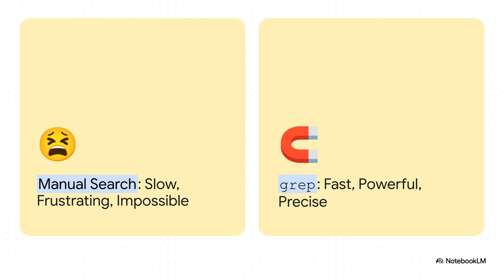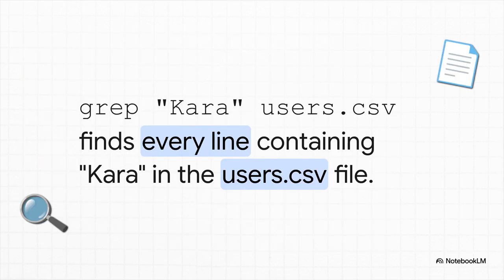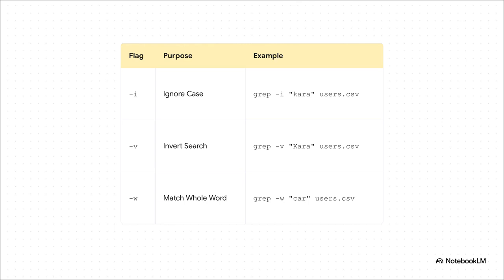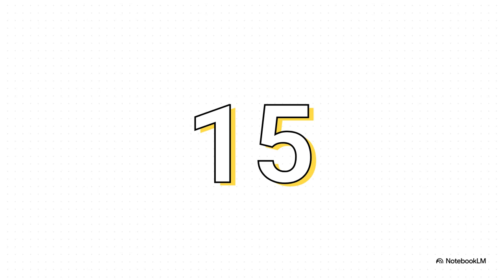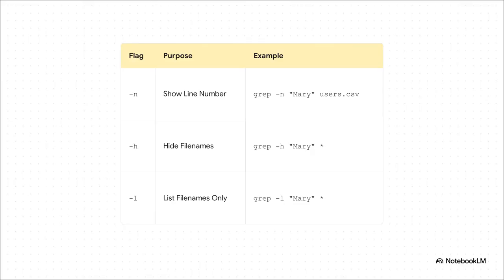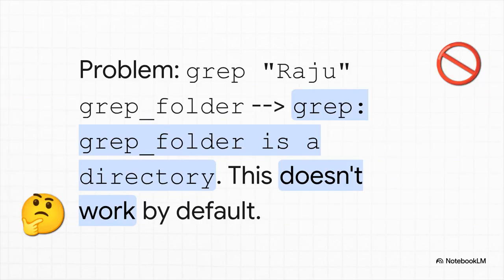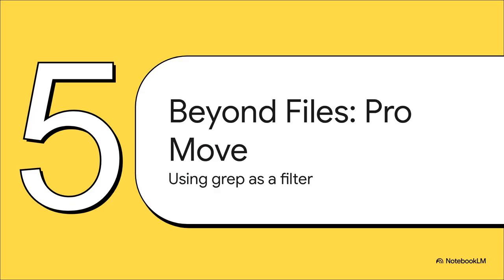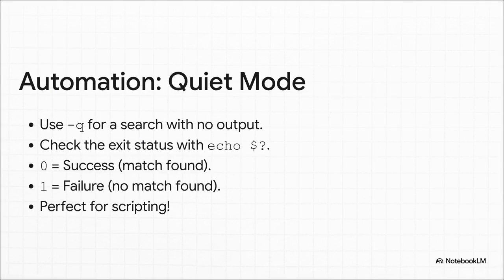Master the GREP Command in Linux 🔍 | Complete Tutorial for Beginners to Pro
🚀 Learn the GREP Command in Linux — From Beginner to Master!
In this video, we’ll explore one of the most powerful Linux commands — grep.
You’ll learn how to search text, filter logs, and use advanced patterns like regex to find exactly what you need.

🎯 What you’ll learn:

Basic grep syntax and options

Case-insensitive search and recursive search

Using grep with pipes and other commands

Regular expressions and pattern matching

Real-world use cases for DevOps & developers

🧠 By the end, you’ll be able to search files like a Linux pro!

💬 Commands Used in This Video:

grep "pattern" file.txt
grep -i "word" file.txt
grep -r "text" /path/to/dir
grep -E "regex" file.txt

📌 Timestamps:
0:00 - Introduction
0:45 - What is GREP
2:00 - Basic Examples
4:30 - Advanced Options
7:00 - Real-world Examples
10:00 - Bonus Tips & Tricks